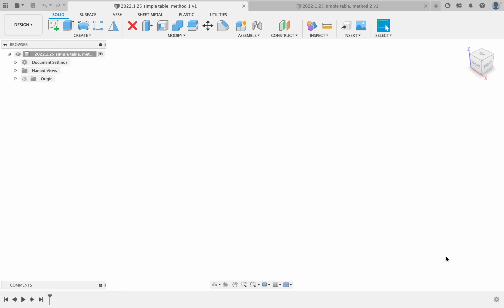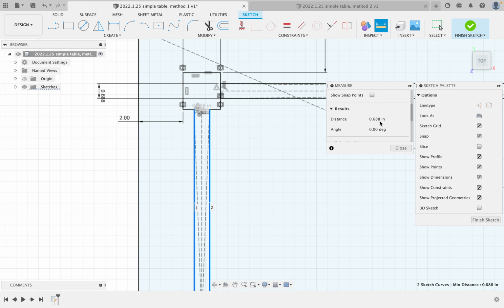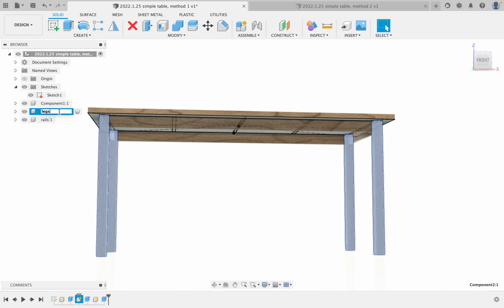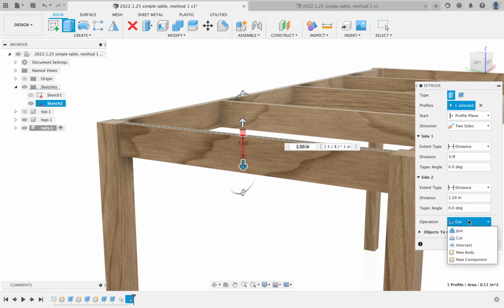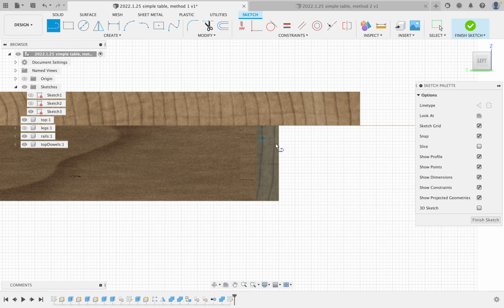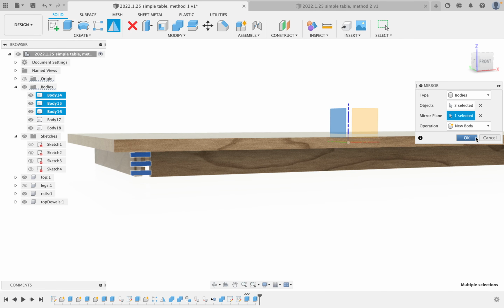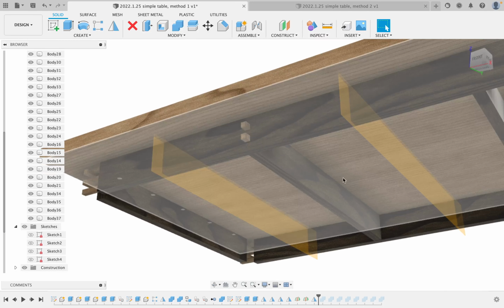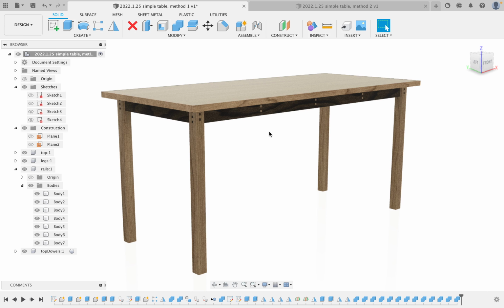Modeling a Simple Table Two Ways - Method 1 - Design and Woodworking in Fusion 360 (Live)